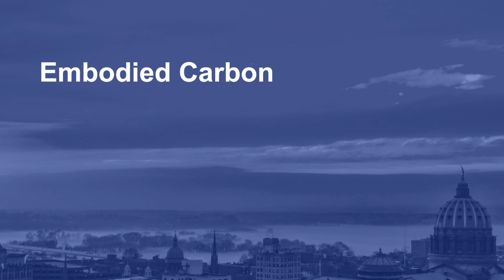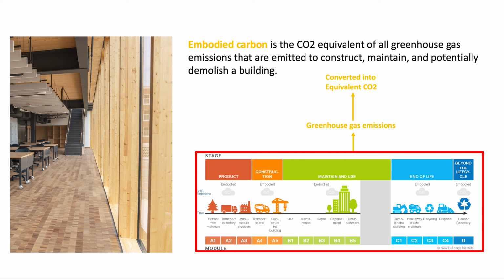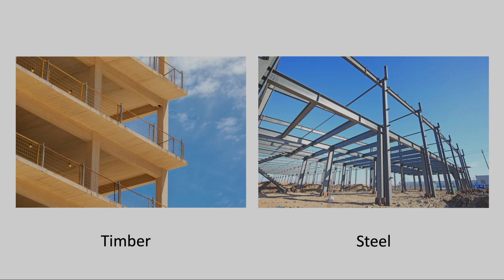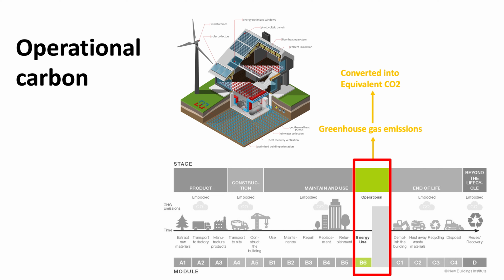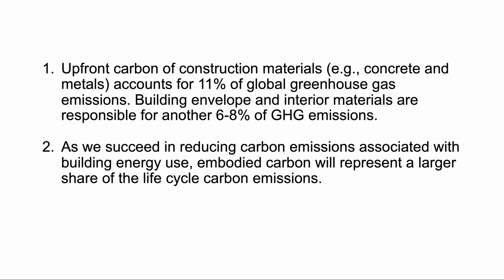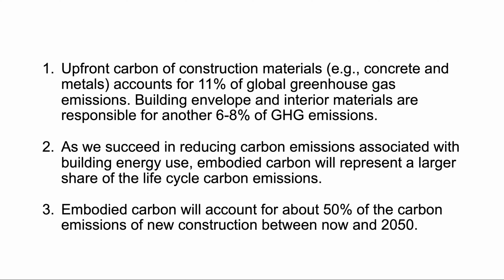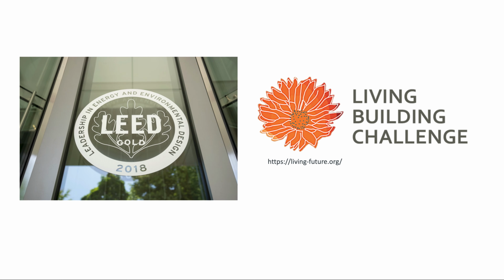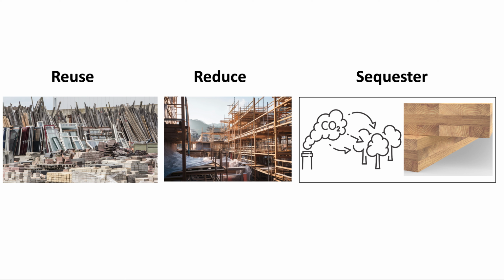Embodied Carbon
Embodied carbon reflects the carbon emissions associated with the materiality of buildings. The embodied carbon video of this series presents an overview of basic discussion points regarding embodied carbon, definitions of embodied and operational carbon, and mitigation strategies to lower embodied emissions of buildings.